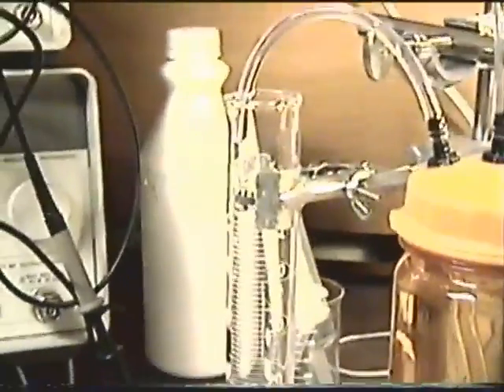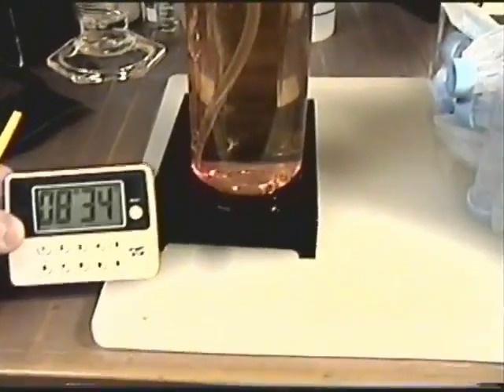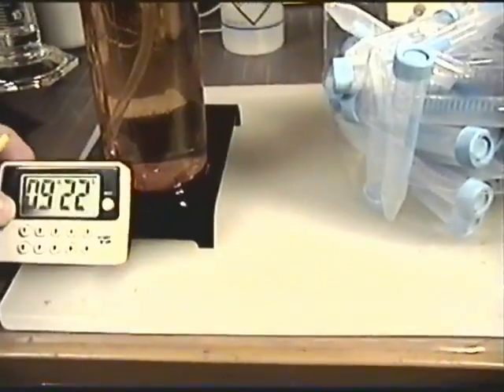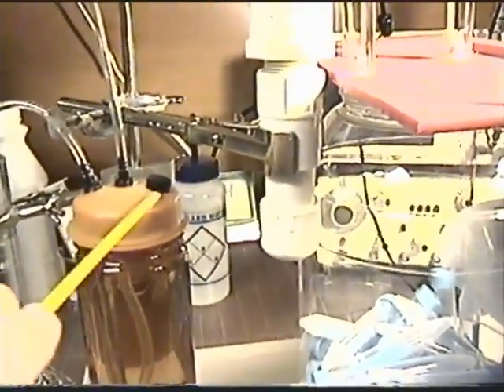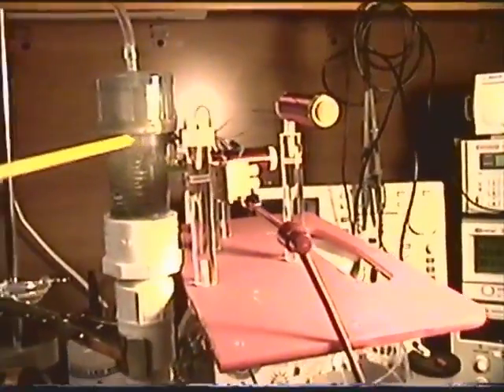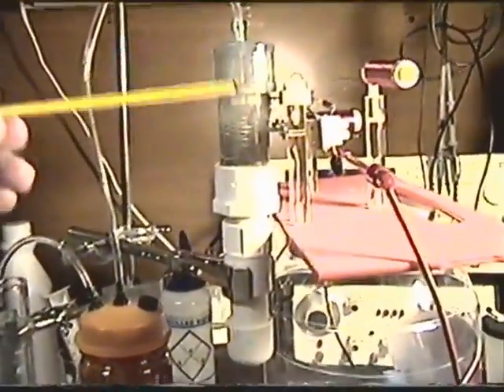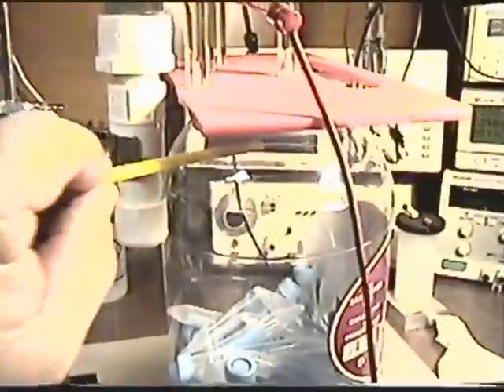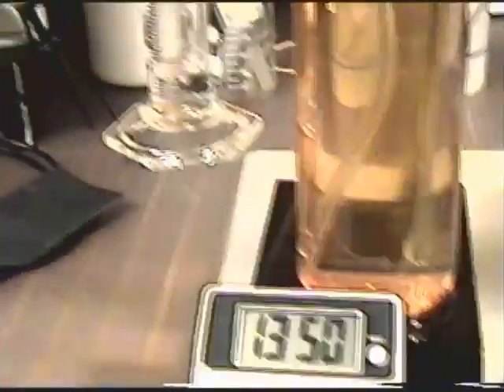2 Coil Electrode Gas Measurement Part 4